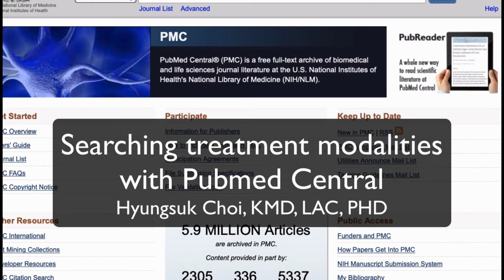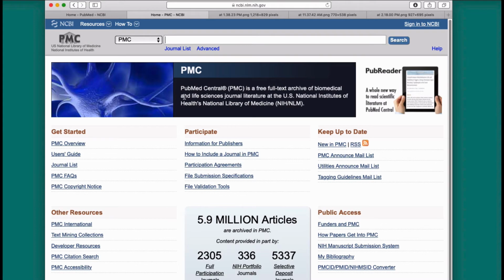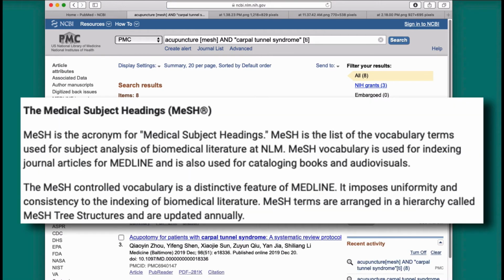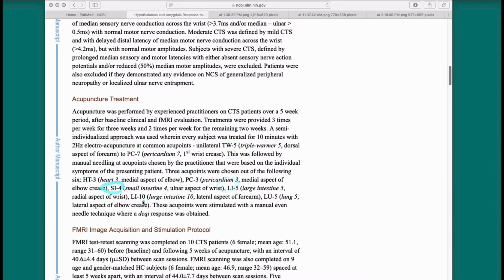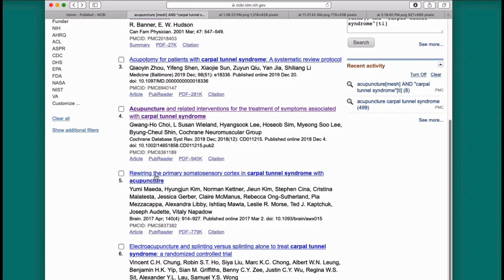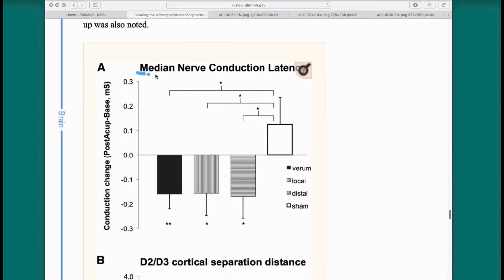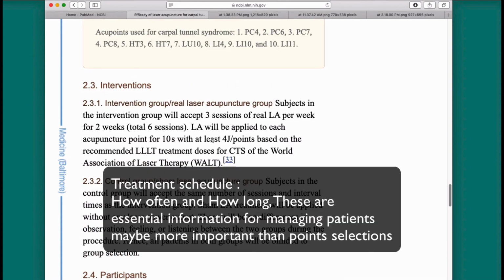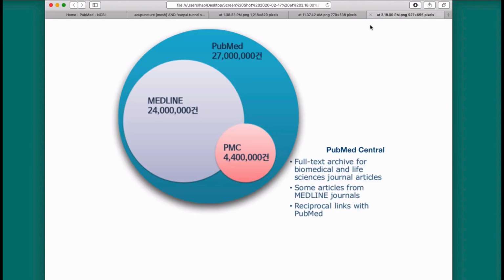Finding acupuncture treatment modalities with Pubmed Central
You can find new or well-known acupuncture treatment modalities with medical journal search. Pubmed Central is a good free full-text service, which can be useful in researching acupuncture procedures for certain condition. In this clip, basic concepts and how-to-search tips are presented.
Compared to regular 'full-text search' in pubmed query, You can recall quality clinical studies with PMC search(PMC articles are manually chosen and contracted articles)